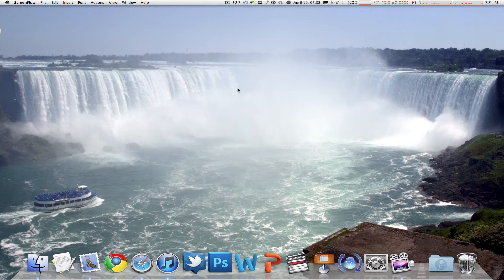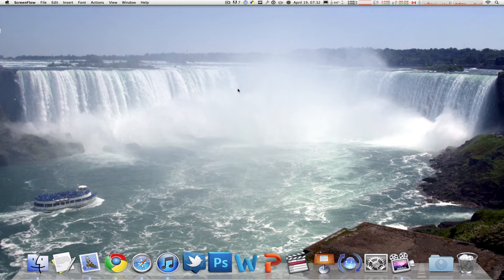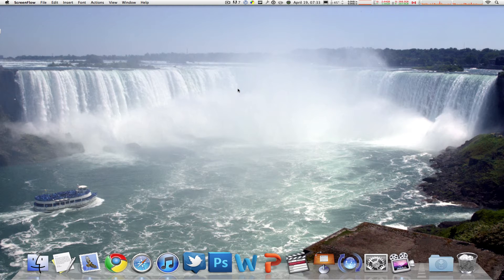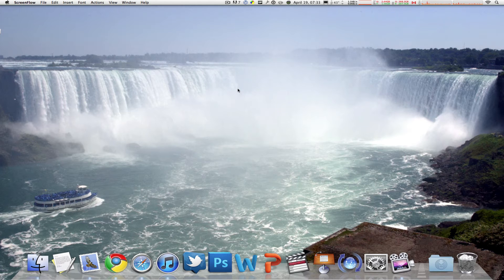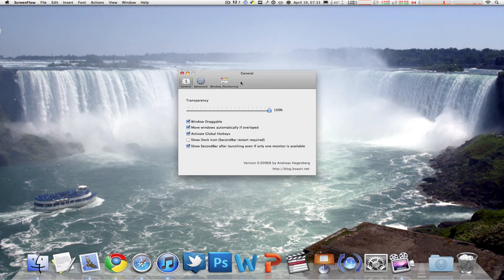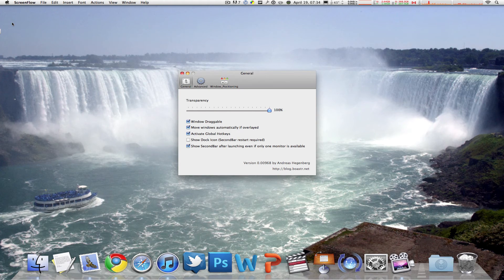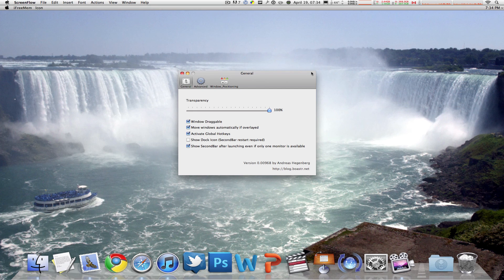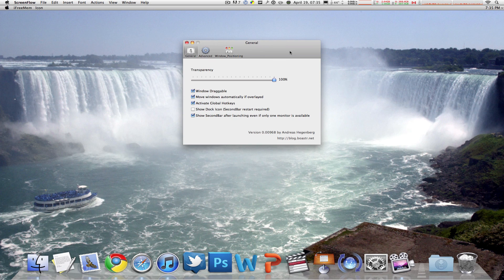Add A Menu Bar To Your Second Display On Your Mac